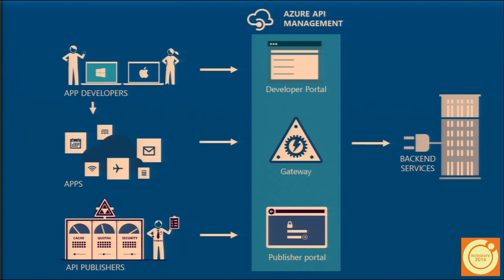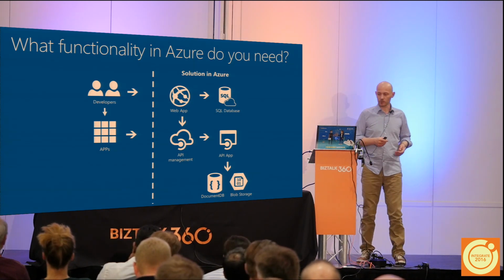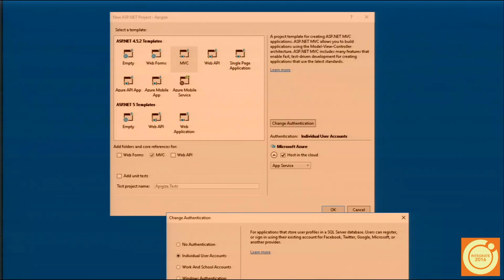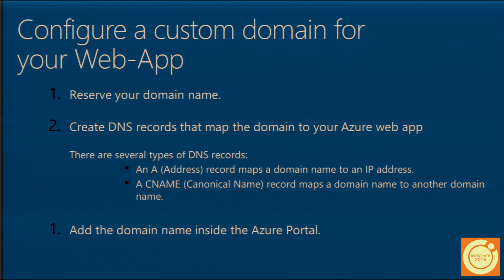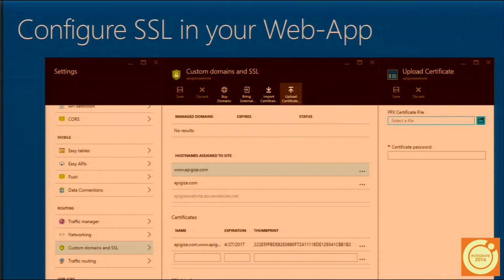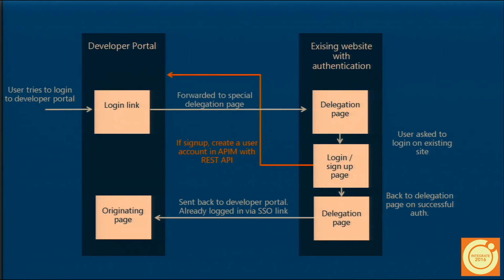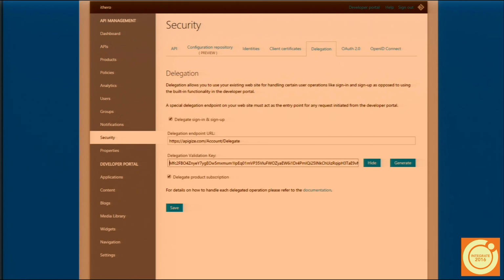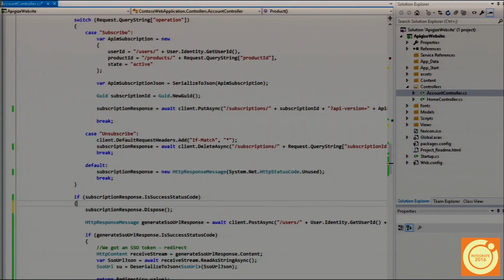INTEGRATE 2016 Implementing a real life scenario for the API Economy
Unleash the Power of APIs: Implementing a Real-Life Scenario for the API Economy! | Tomasso Groenendijk - a Microsoft MVP and senior BizTalk Consultant.

Join Tomasso Groenendijk in this captivating session as he unveils the secrets to harnessing the full potential of APIs in the modern digital landscape. APIs are rapidly transforming the way organizations operate, leading to the emergence of the thriving API economy.

But what does it take to create your own API, extend its reach globally, and turn it into a profitable venture? In this must-watch session, Tomasso dives deep into the world of API Apps and DocumentDB, showcasing how you can build a high-performance API from scratch.